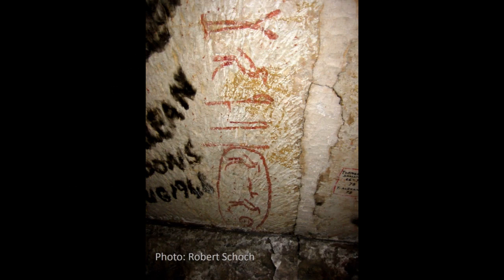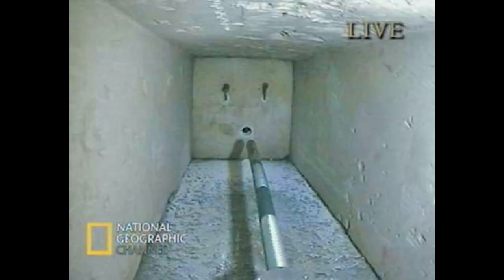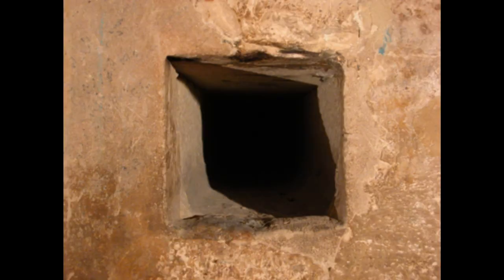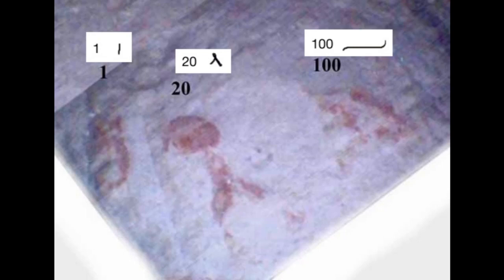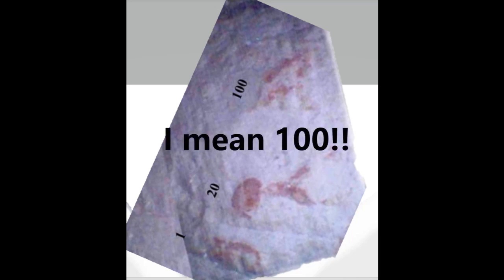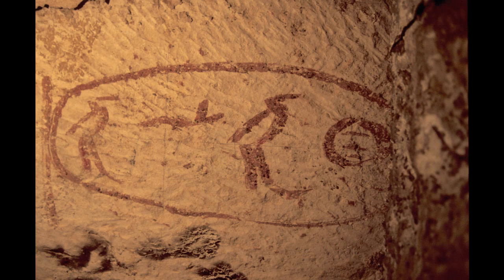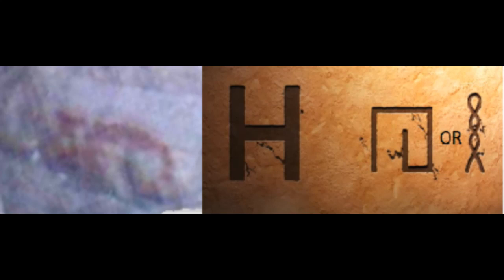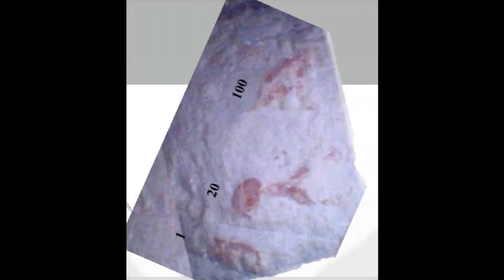Deciphering the markings behind Gantenbrink's door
In this video we look at what the markings behind Gantenbrink's Door, the barrier drilled through in one of the Great Pyramid "airshafts" and what they actually could mean.